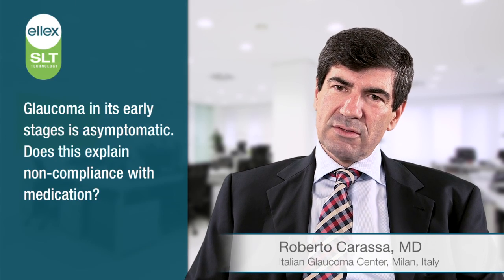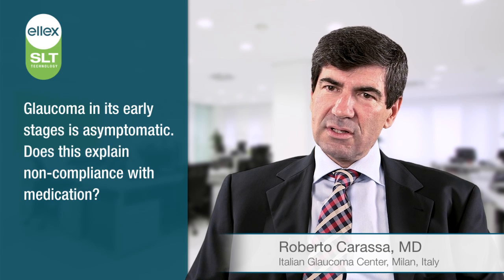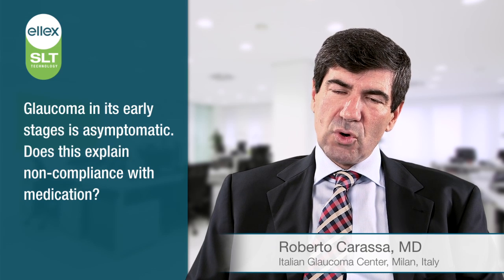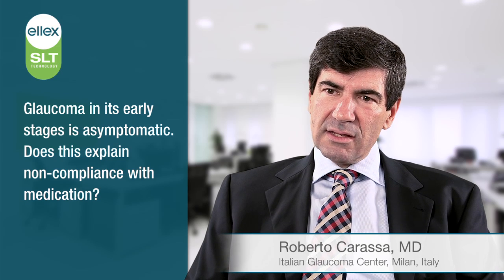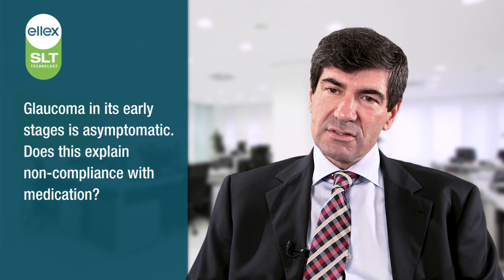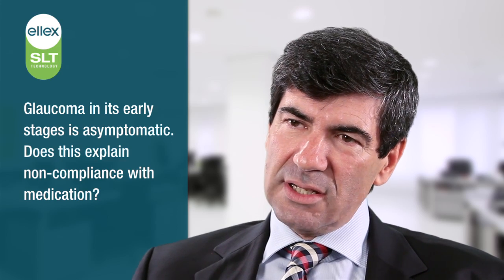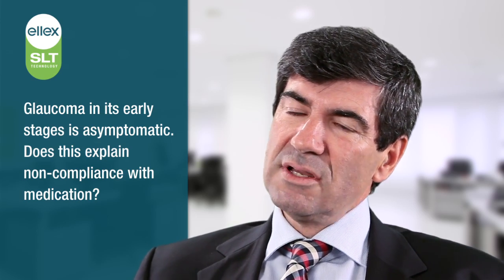SLT in the Glaucoma Treatment Armamentarium - Video Interview with Roberto Cararssa, MD, Italy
SLT in the Glaucoma Treatment Armamentarium

Video Interview with Roberto Cararssa, MD, Italy

Long-term control of intraocular pressure (IOP) is key to minimizing the ocular damage that eventually occurs in glaucoma patients. The effects of traditional anti-glaucoma eyedrops are short-lived and therefore require diligent, long-term use. Even argon laser trabeculoplasty (ALT), which is known to deliver effective results, starts to lose efficacy within several years. In contrast, selective laser trabeculoplasty (SLT) delivers effective IOP reduction that lasts far longer than any other treatment. Watch the video interview with Dr. Carassa to learn more.